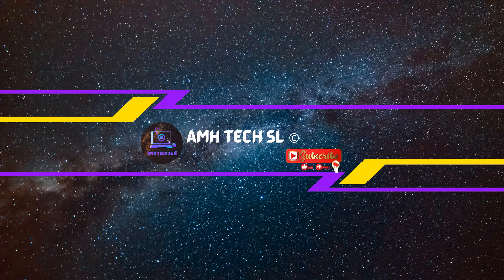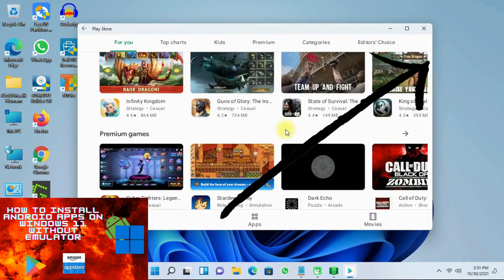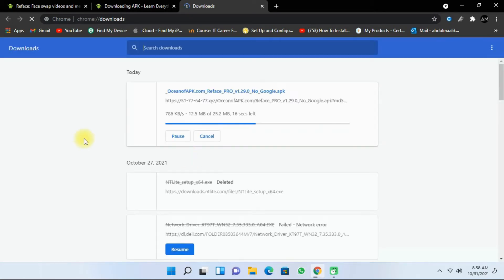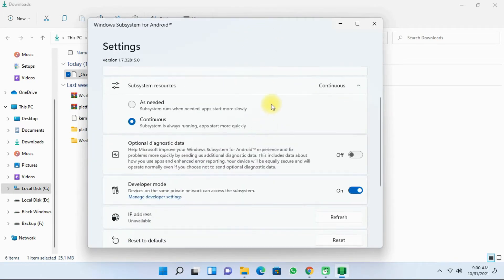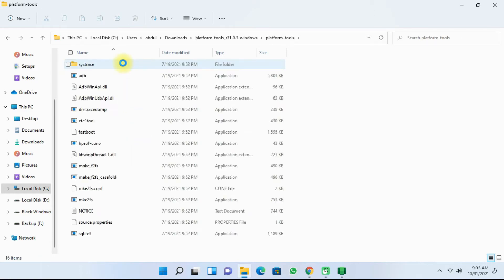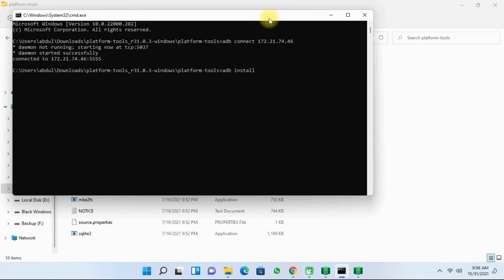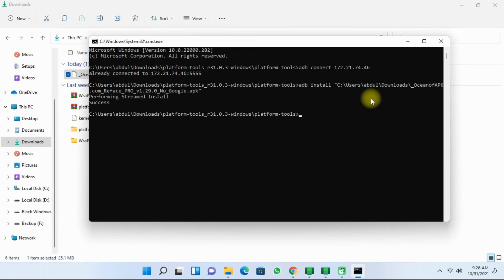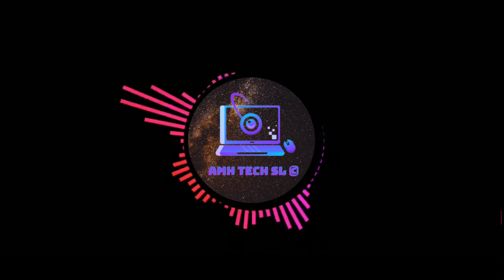How to Install APK on Windows 11 Directly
A tutorial on how you can instal android apk apps on your windows 11
Note : U will need to install windows Subsytem for Android.

My Video on how you can Install Windows Subsystem for Android

Time-Stamps 🎥
00:00 Intro
00:43 Requirements
01:01 Downloading APK
02:02 Installing APK
05:11 Opening APP
05:25 Final View

Please Comment on what video you want next , I will try my level best to Upload it As soon as Possible